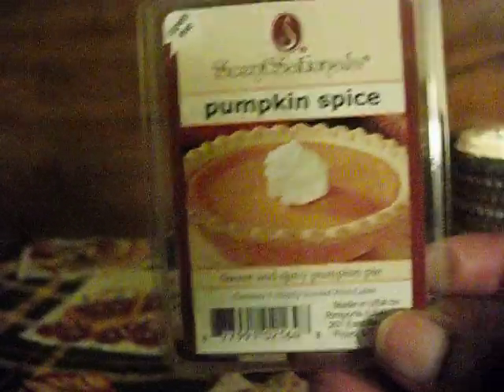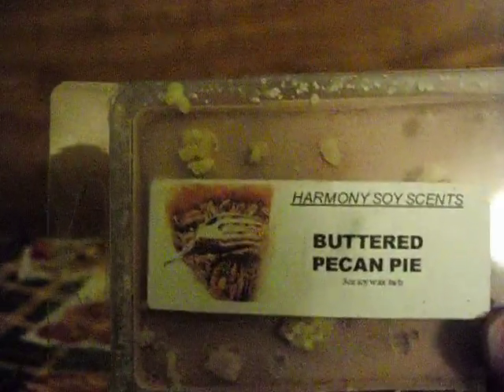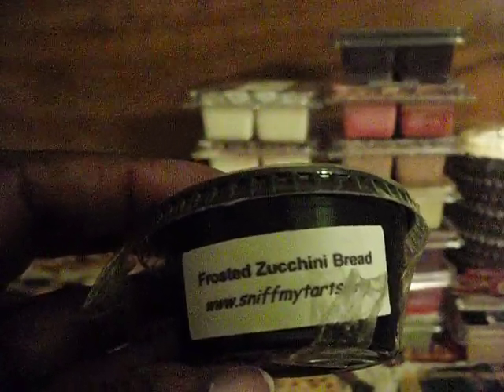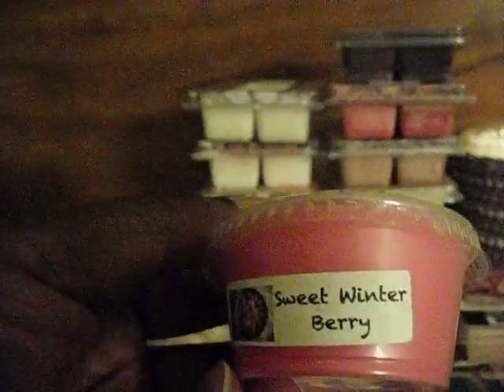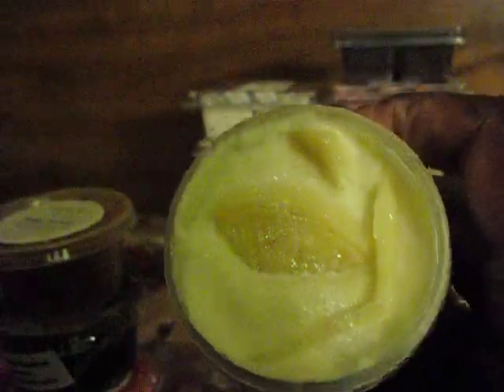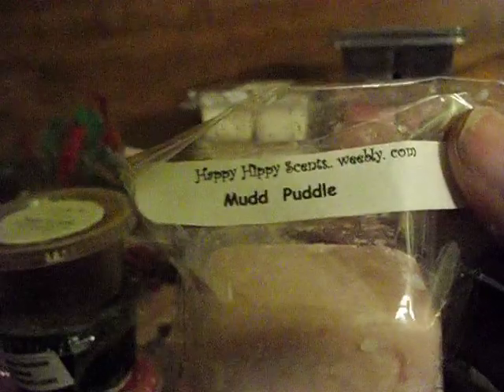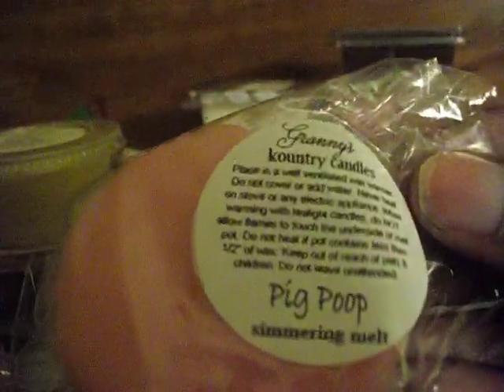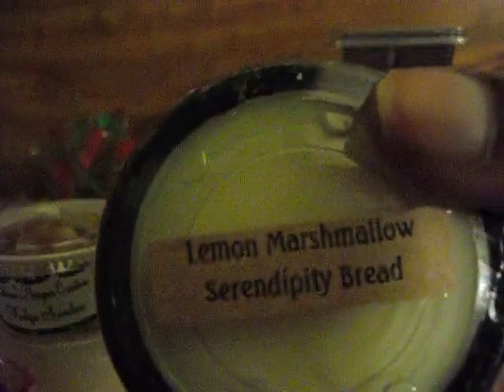~ Project: I need to melt this Damn Wax!! #1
First video in a series of melting this stash down!! I am over run in wax !! I am on a Wax Ban until my wax stash is back under control!! Join me if this is a problem for you!!